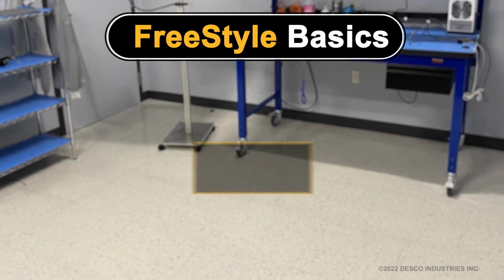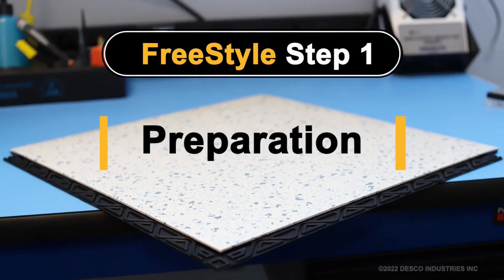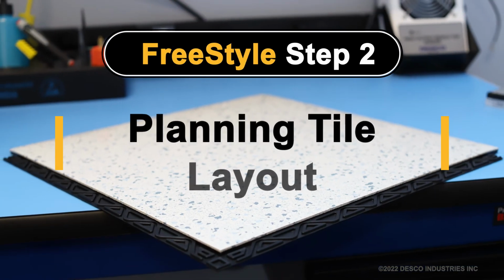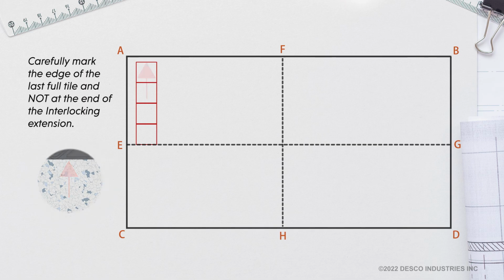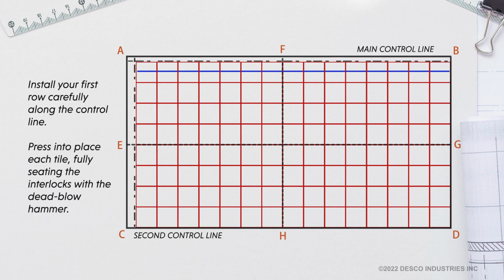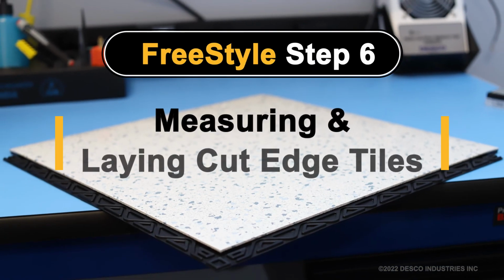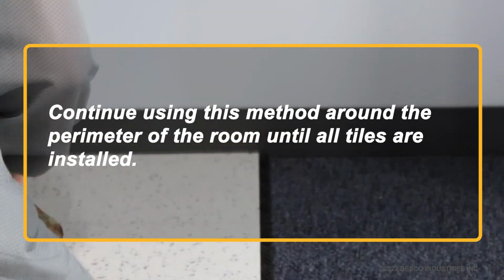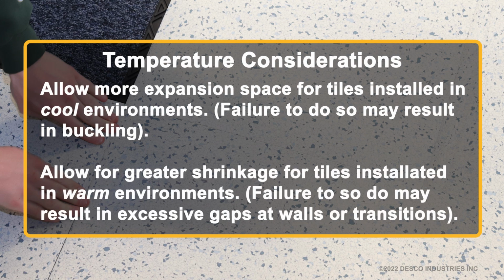Desco Europe - Statguard FreeStyle 8400 Installation Guide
This is a guide for installing the Statguard FreeStyle 8400™ Interlocking Floor System. The FreeStyle 8400™ ESD vinyl tiles are 470 mm x 470 mm with a hidden patented  "zipper” interlocking system that provides a tile-to-tile electrical connection. The FreeStyle 8400™ tiles can be installed over existing floors including concrete, wood, rubber, vinyl, composite tiles, or other standard floors.

Installation Guide Steps:
0:13 Introduction:  FreeStyle Basics
0:52 Tools & Materials
1:32 STEP 1: Preparation
2:42 STEP 2: Planning Tile Layout
3:37 STEP 3: Control Lines & Starting Point
4:39 STEP 4: Installing the Control Row
5:27 STEP 5: Installing all "Field" Tiles
6:18 STEP 6: Measuring & Laying Cut Edge Tiles
7:54 Grounding Floor Tiles
8:14 Considerations